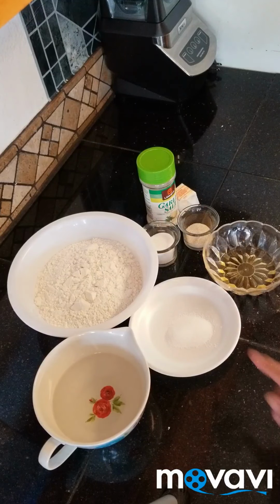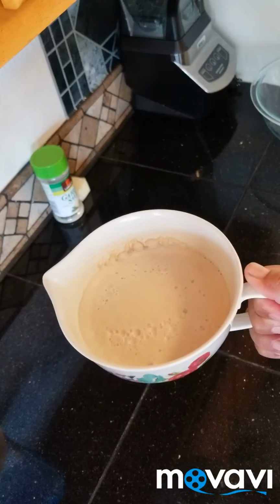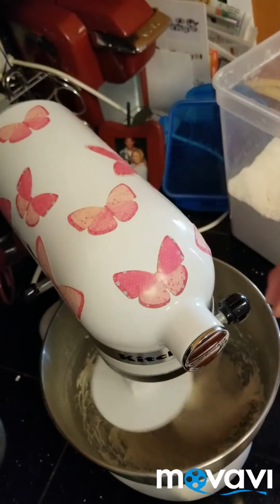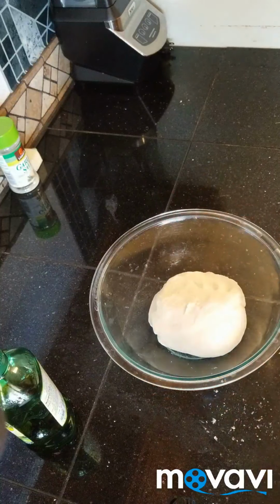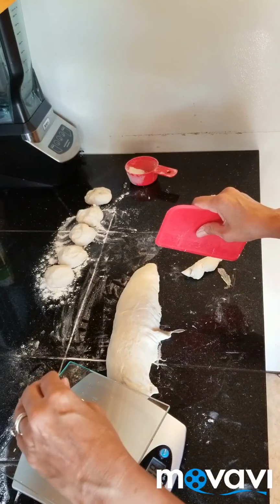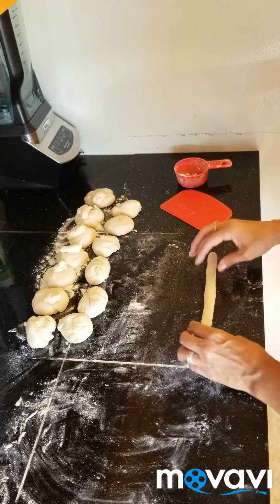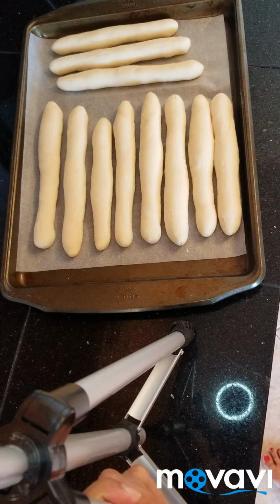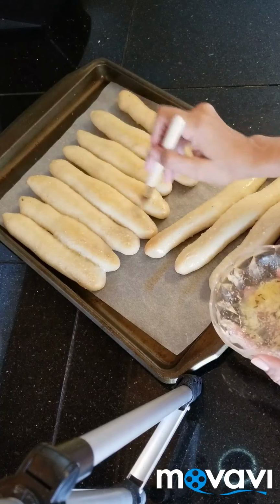How to make COPYCAT OLIVE GARDEN BREADSTICKS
Love olive garden? If you do,you know the breadsticks are a must! And i have the perfect copycat recipe. Super easy!!
I am sure you will make them over & over

Recipe Below👇👇👇

INGREDIENTS
1 cup and 2 Tbsp warm water(110 degrees)
1 package  yeast
2 tbsp sugar
 1 1/2 tsp salt
3 tbsp oil
2 cups flour(maybe more if dough is too sticky)

Topping

2 tbsp butter melted
1/2 tsp garlic salt
(melt butter & add garlic salt. mix well)

INSTRUCTIONS

In a large bowl or the bowl of a stand mixer, dissolve the yeast and sugar in the warm water. Let sit 5-10 minutes, or until foamy. Add the salt, oil, and two cups of flour, and mix until combined. Add additional flour if too sticky until the dough pulls away from the sides of the bowl and is soft and only slightly sticky to the touch.

Knead the dough until smooth, sprinkling with flour as needed to make the dough manageable. Place the dough in a lightly greased bowl and let rise one hour, or until doubled.

After the dough has risen, punch it down gently and divide it into 12 equal sized balls. Roll each ball out into a nine inch rope, and place on a baking sheet lined with parchment or a silicone liner. Repeat with remaining dough, using two baking sheets. Cover and let rise one hour.

During the last ten minutes of rise time, preheat the oven to 350. Bake 10-12 minutes, or until golden brown. Remove from oven and brush with the melted butter & gatlic. Serve warm.